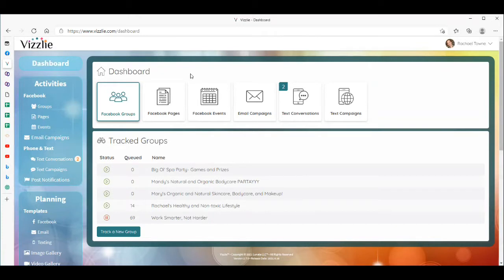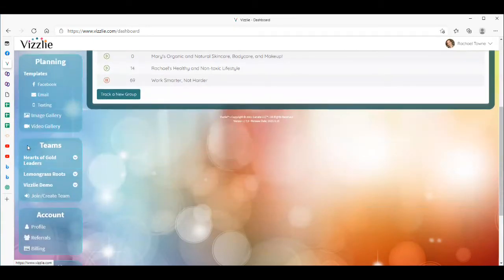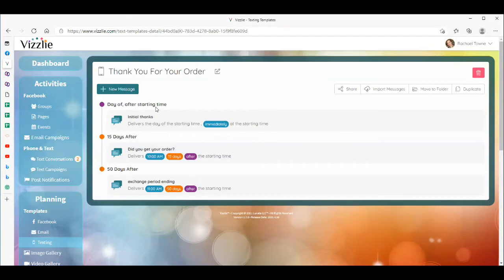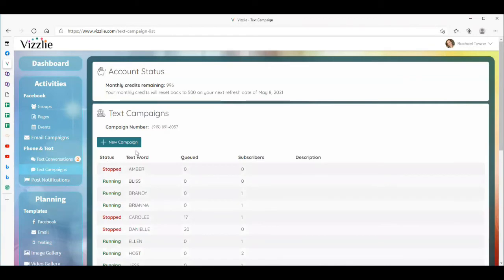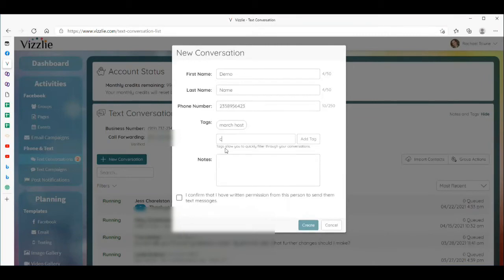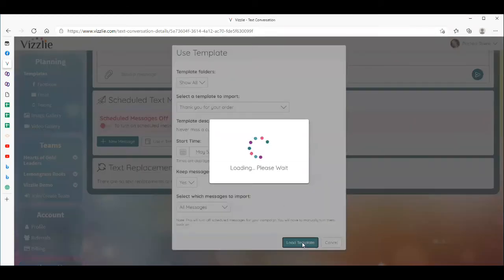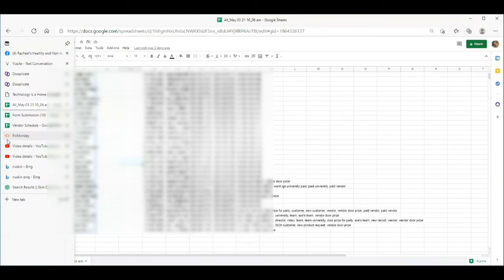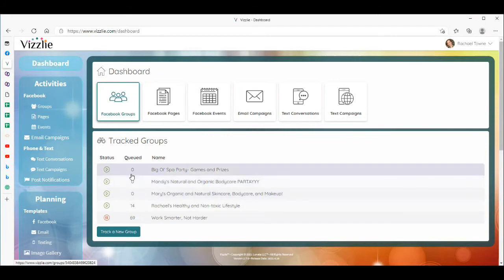Customer Follow-ups Using Vizzlie! (Automate those Messages!)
Let's focus on following up with customers after they order, using Vizzlie!

Vizzlie allows you to schedule posts in a Facebook Party, create templates, import shared templates, and share your own templates! Save time and rock your online biz!

Use Dooplicate to do email AND texting follow ups and get 2 weeks FREE